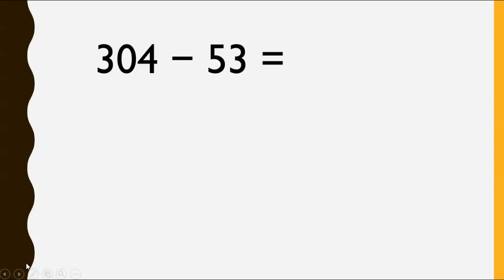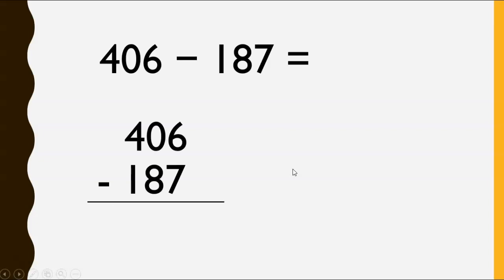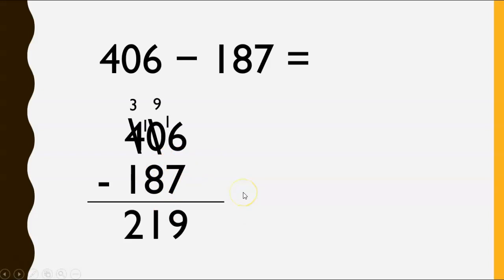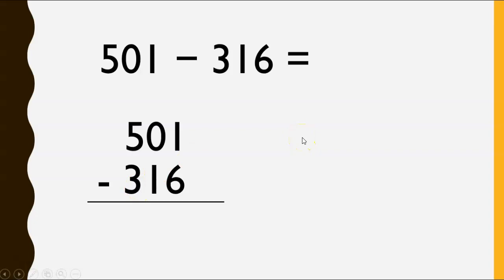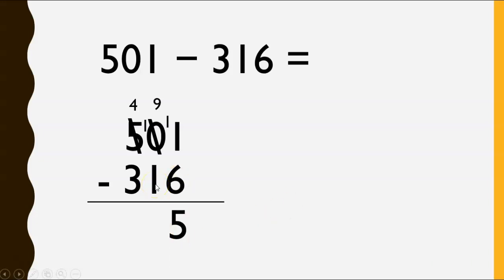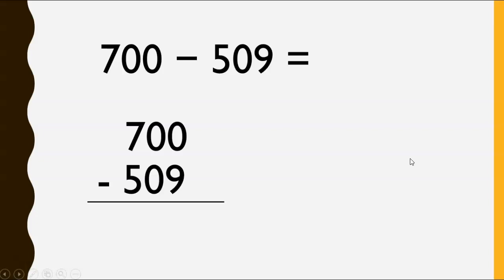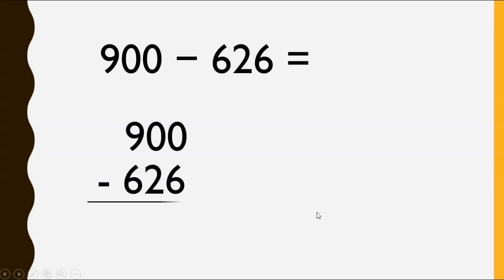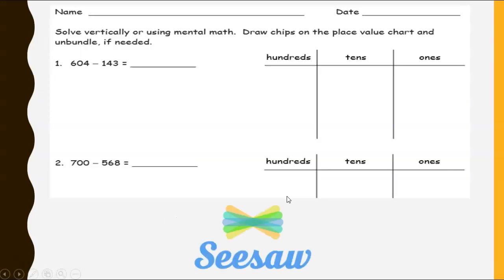Grade 2 Module 5 Lesson 16